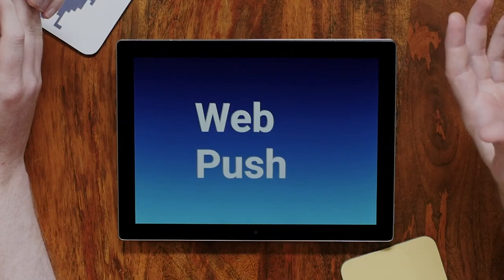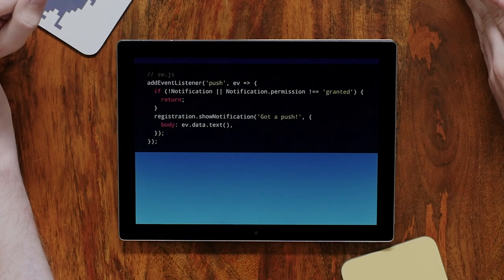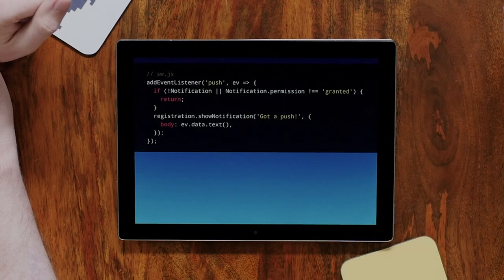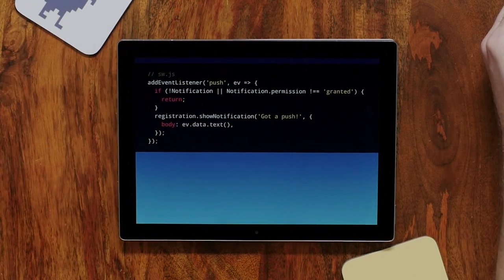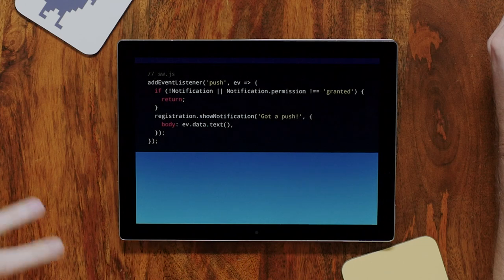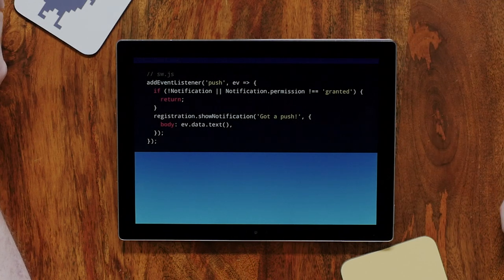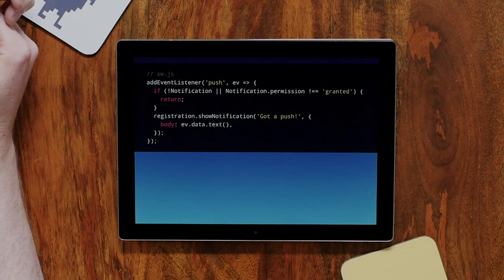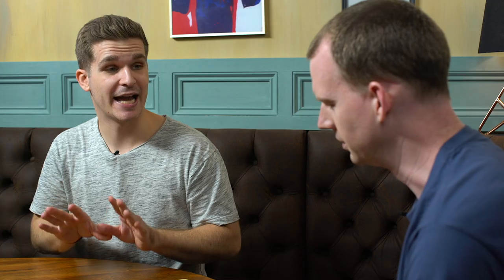Push Notifications - HTTP 203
Jake and Surma look at Web Push Notifications and the underlying APIs, as they are building the website for Chrome Dev Summit 2019.